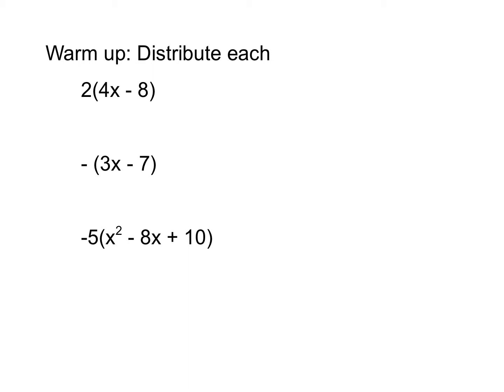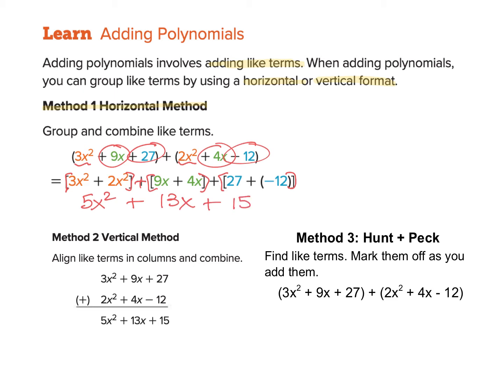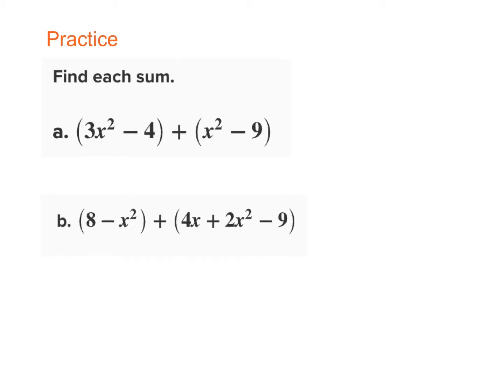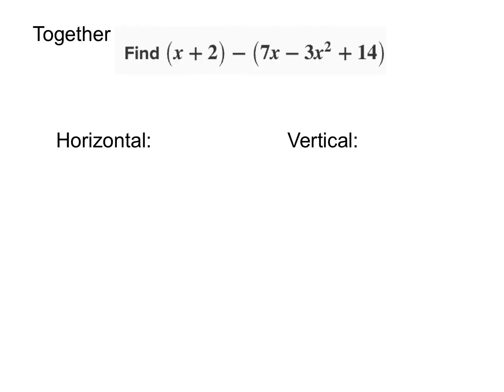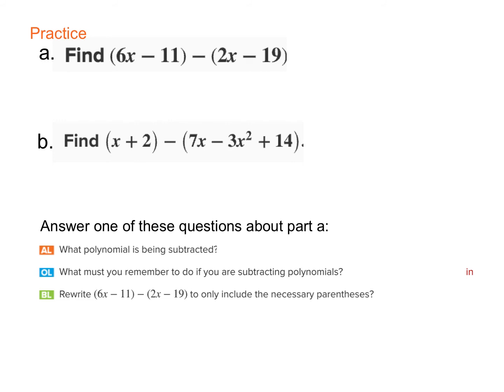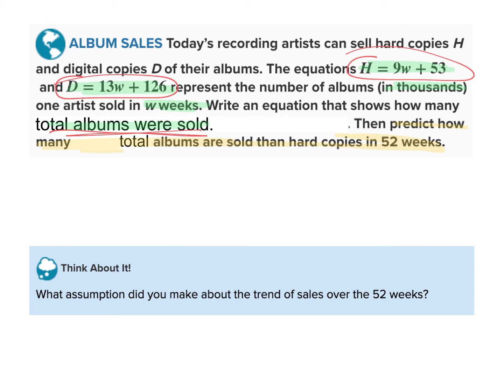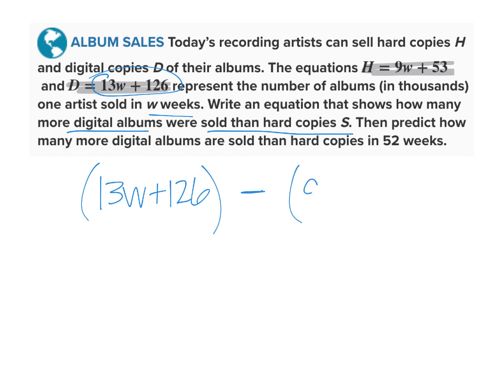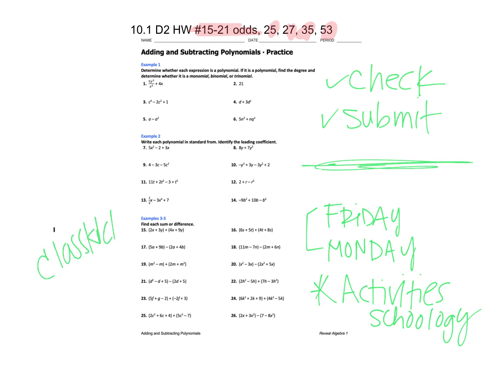adding and subtracting polynomials.mp4